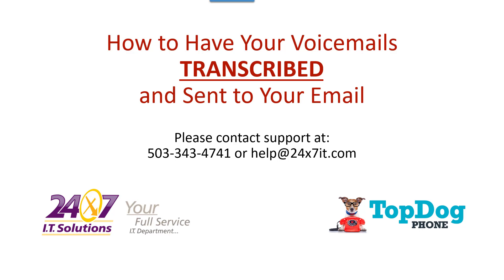How to have your voicemails TRANSCRIBED automatically (Length = 0:27)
TopDog 7-Step Online User Training Course.

In this video you'll learn how to have your voicemails TRANSCRIBED automatically.

This phone system training course teaches you everything you need to know about your new office phone system. TopDog Phone won the Internet Telephone Product-of-the-Year Award in 2017 and 2020.